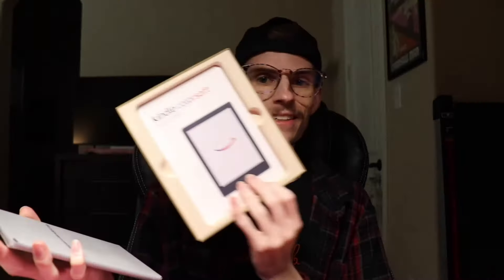Kindle Colorsoft Unboxing and Review… 📦 2 STARS ON AMAZON?! ⭐️⭐️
I was extremely excited for this Kindle to come in, but after watching and reading reviews, I was terrified to open it up… Here are my first impressions! What do you think? Is the color worth it?